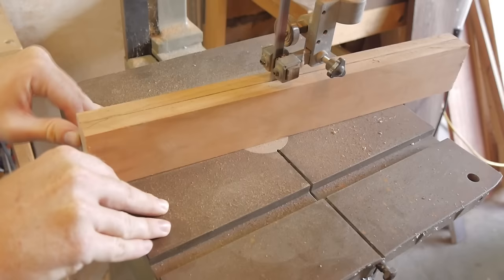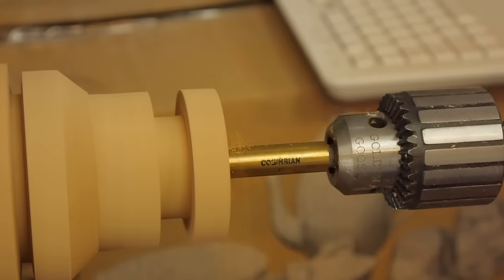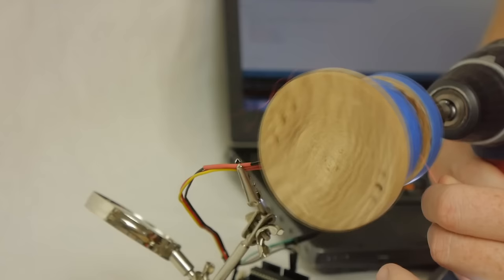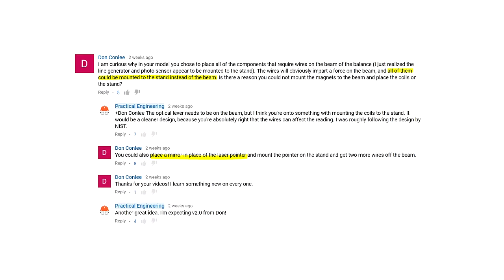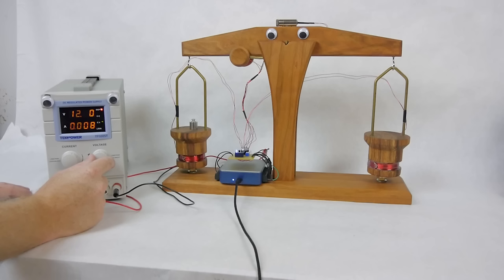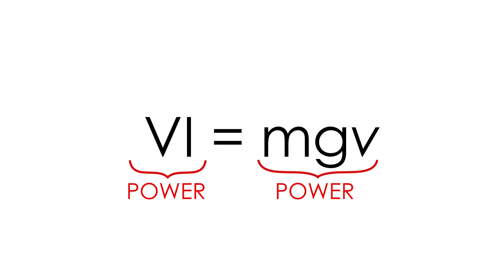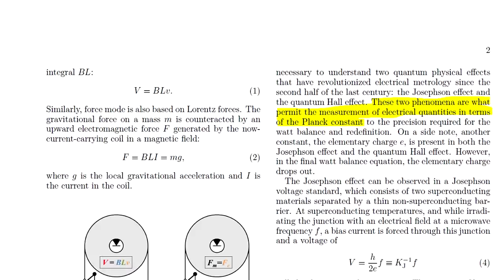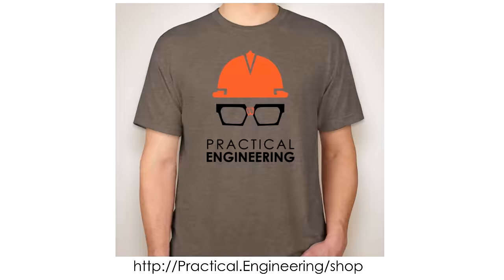Building the Desktop Watt Balance and FAQ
I got so much feedback on the DIY Watt Balance video that I decided to do a followup to show how it was built and answer a few other popular questions.

Lots of Links in this one.